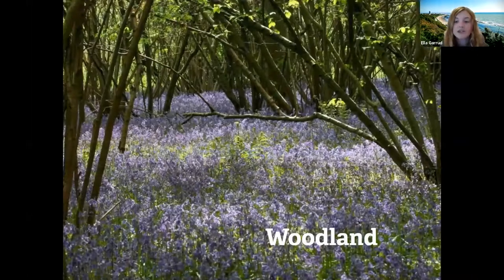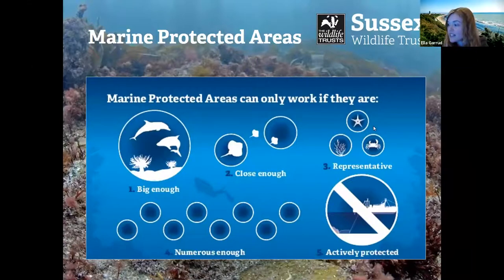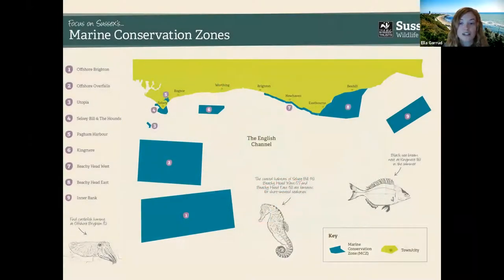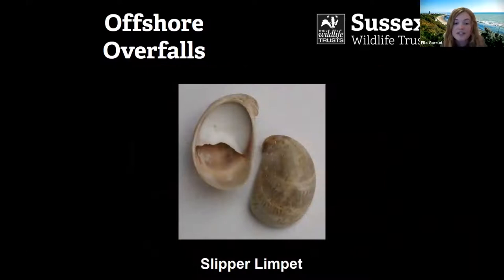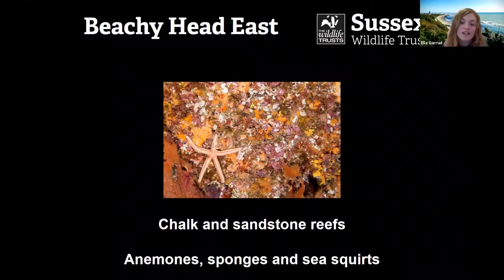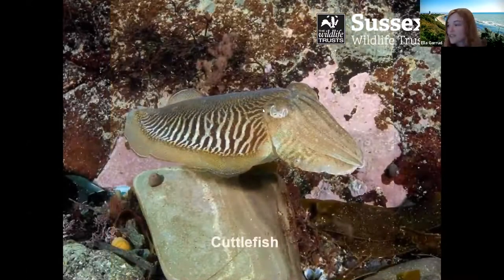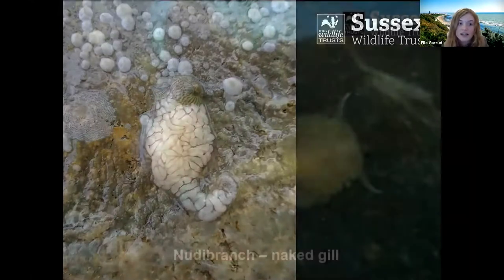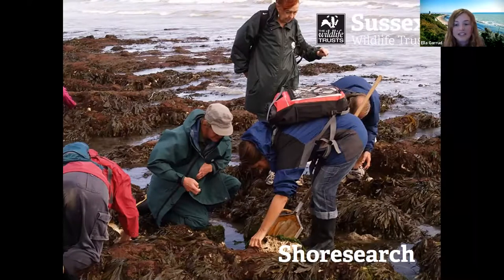Wild Coast Sussex: A Tour of our Marine Conservation Zones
Grab your mask and snorkel because tonight we're heading out on a (virtual) tour of wildlife beneath the waves.

Some of our county's most incredible wildlife lies offshore and Sussex Wildlife Trust's Ella Garrud will be leading us on an underwater journey of discovery. During Ella's talk we'll be visiting some of our local Marine Conservation Zones and encountering seahorses, cuttlefish, black sea bream, beautiful sea slugs and many other wonderful marine creatures.